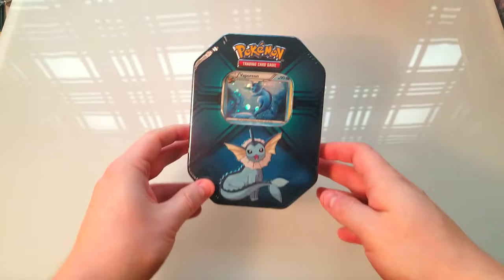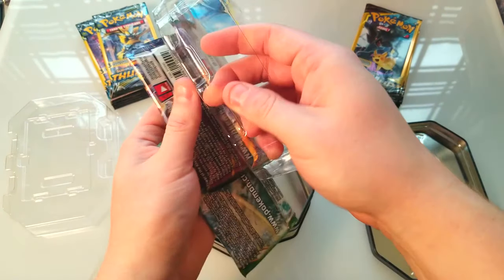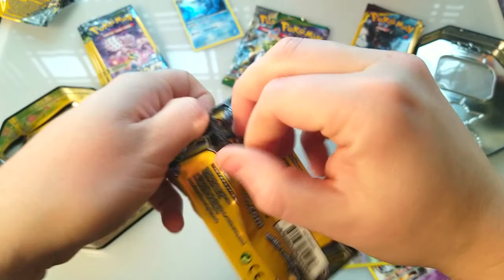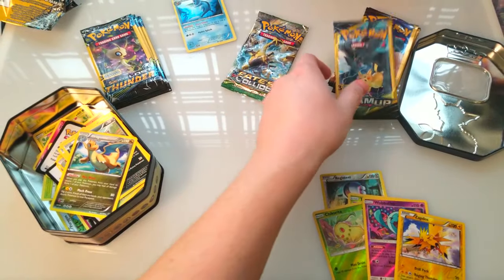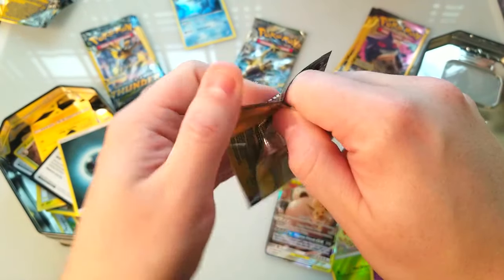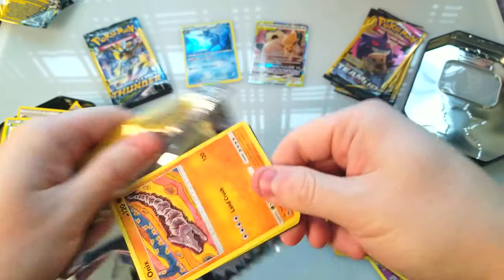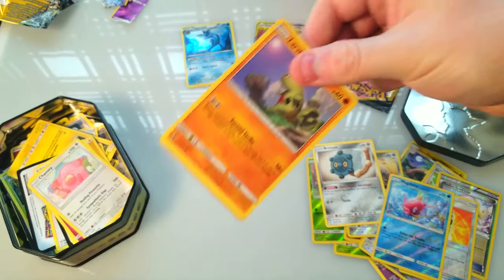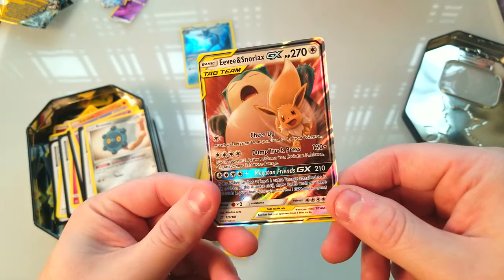💲Dollar Pack Clutch! - Vaporeon Tin & Dollar Packs! POKEMON Sun & Moon - Sunday Booster Cracking